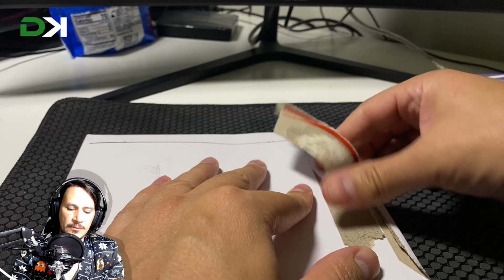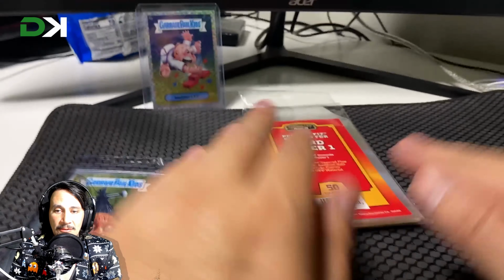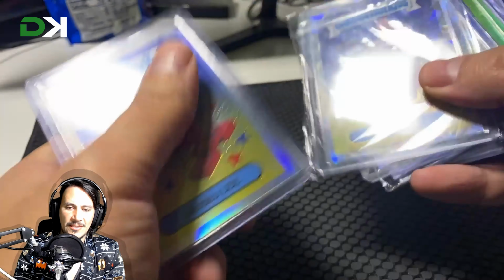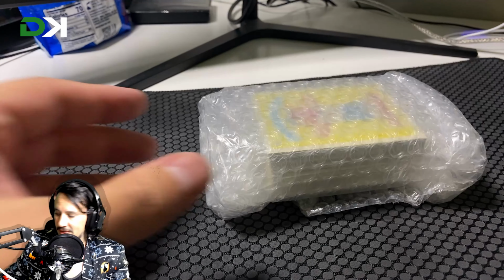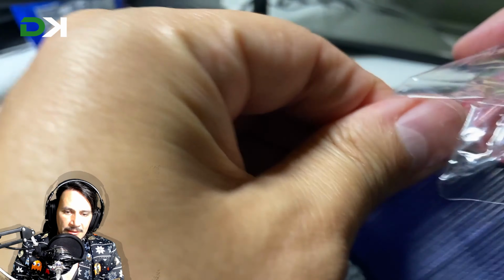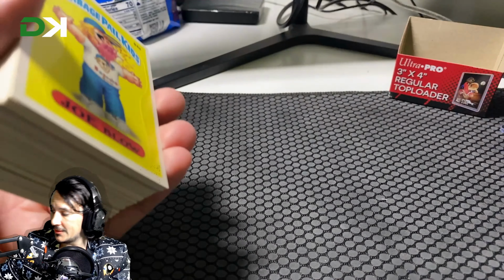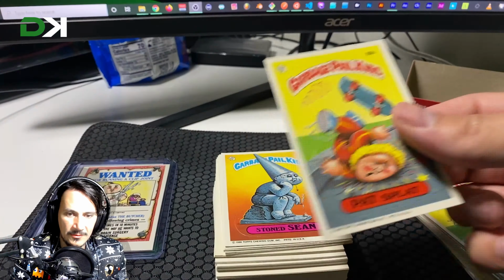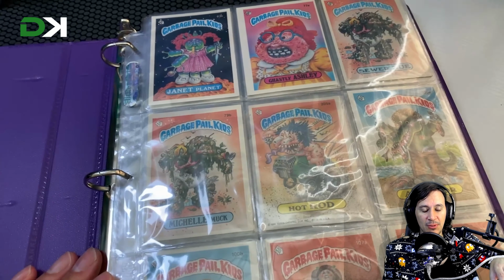Garbage Pail Kids Mail day + Complete OS3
Opened up some awesome Mail helping me with my 94a Chrome3 collection. Plus I also received me GarbagePailKids OS3 Complete Set as well :-D

Whooooopaaaaaaaaaaa

All Music you hear is done my DKSubconscious

Contents

Intro: (0:00)
Welcome by DKSubconscious: (0:34)
Opening Mail Item #1: (3:11)
Opening Mail Item #2: (4:33)
Current Bruised Lee Rainbow: (5:40)
Opening Original Series 3: (7:40)
OS 3 Speed Run + Music: (11:08)
After thoughts of my OS3 Purchase: (14:10)